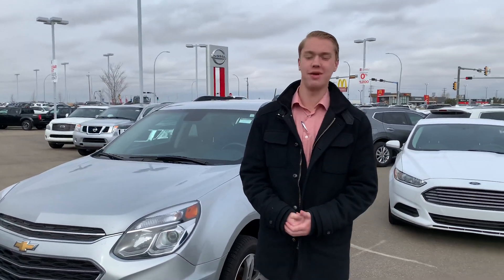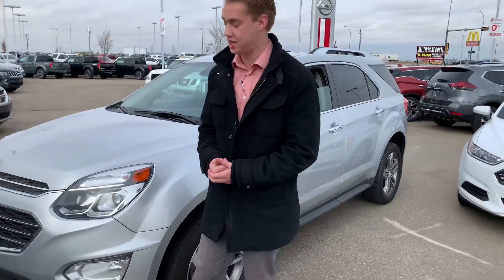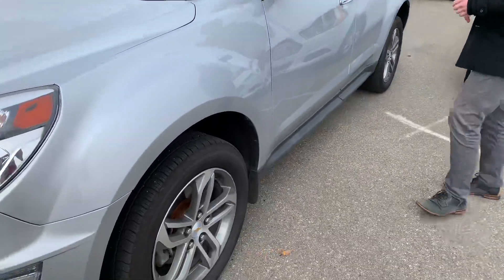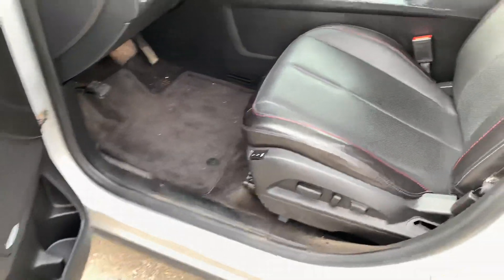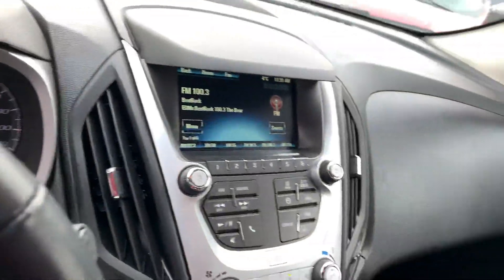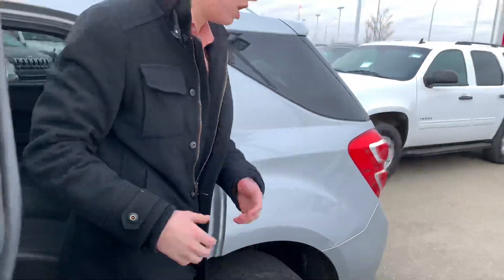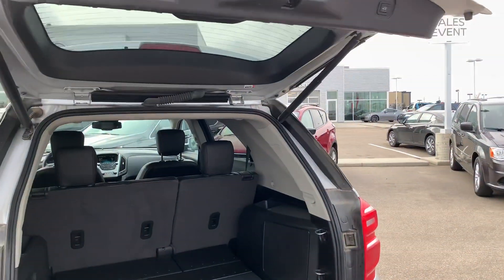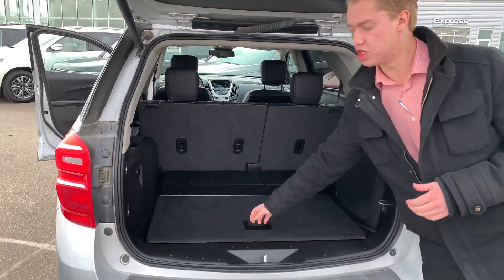Check it out